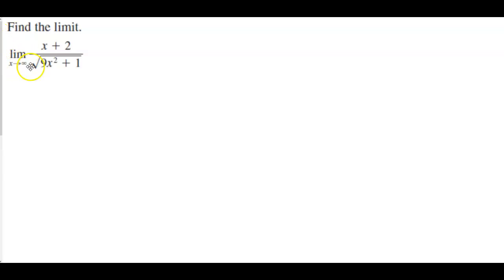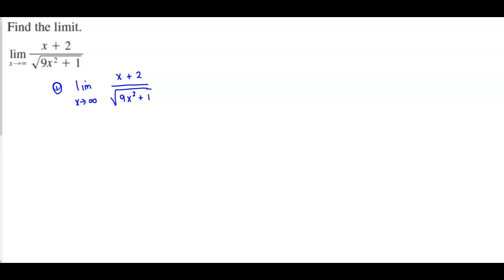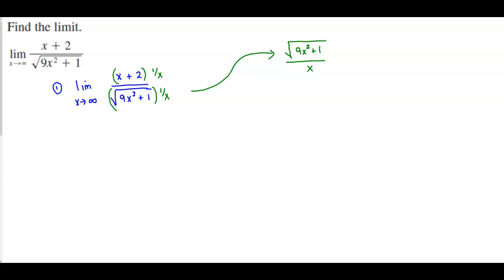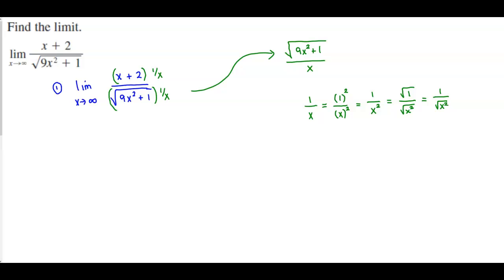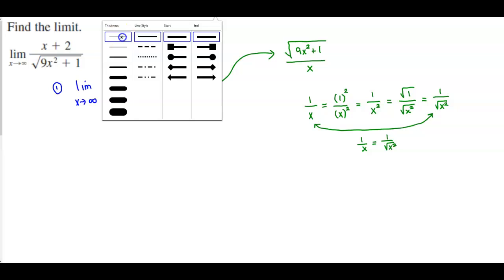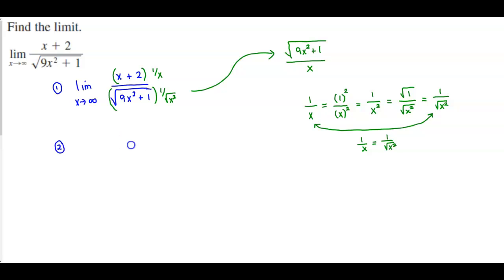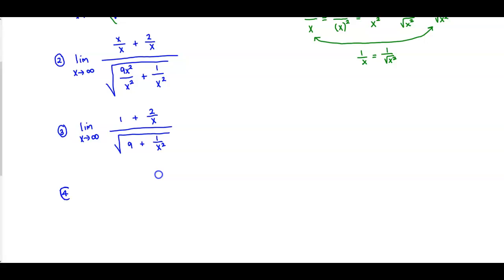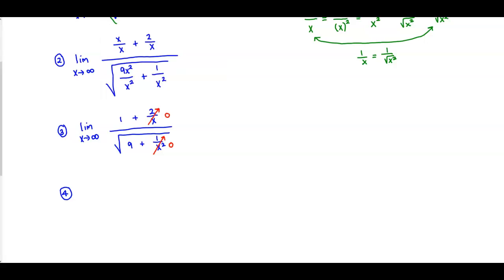Math 1A HW 2.5 WebAssign #10